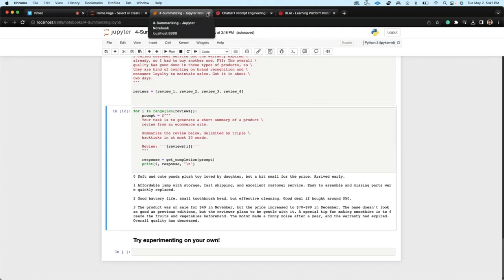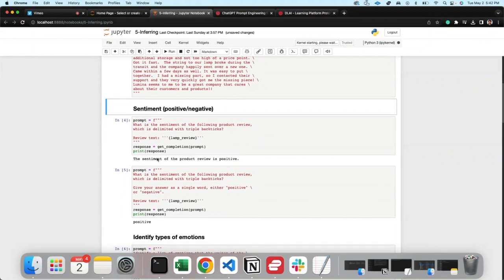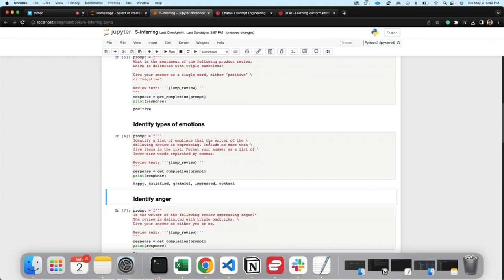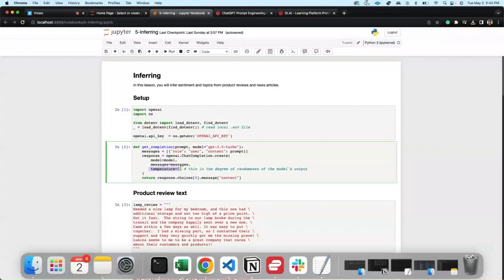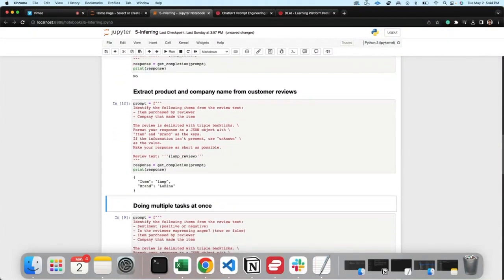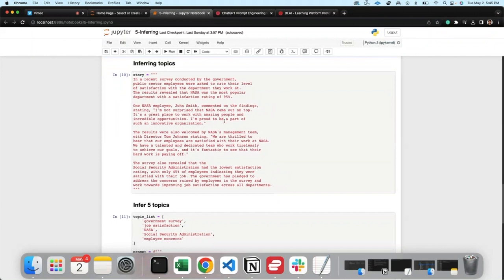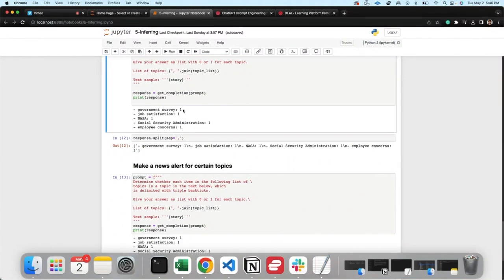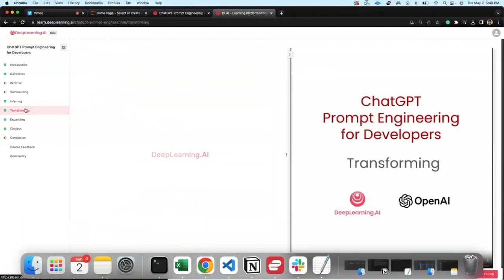Prompt Engineering Part 5: Sentiment Classification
Explore sentiment classification and topic extraction with ChatGPT, unlocking the full potential of large language models for data analysis.

ask chatgpt about jupyter and python